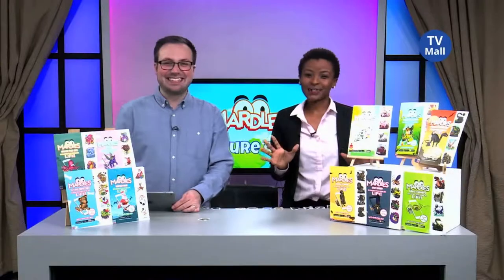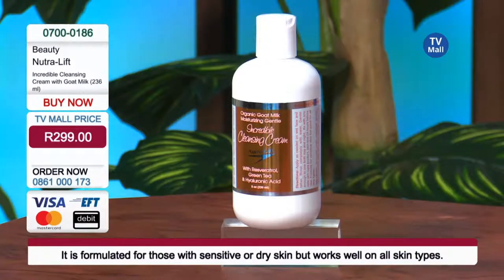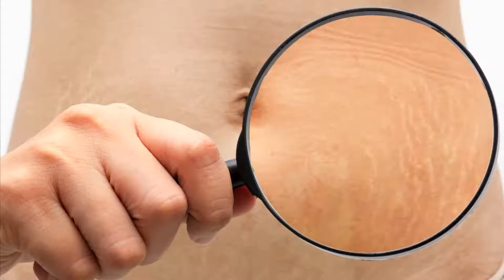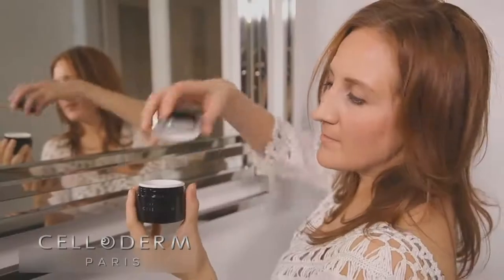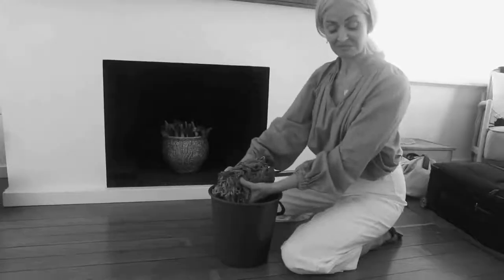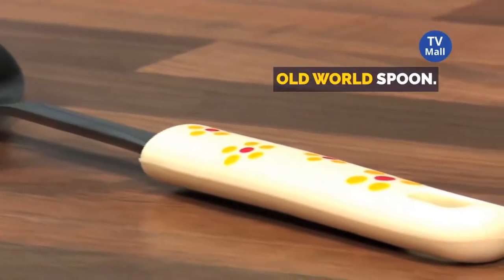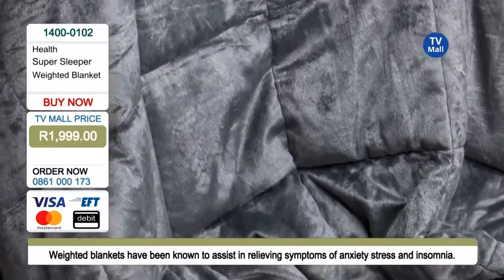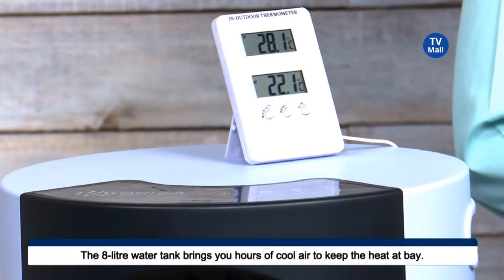TV Mall SA Live Stream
Today's Deal now part of our Weekly Deals.
Offers valid from Monday to Sunday while stocks last!